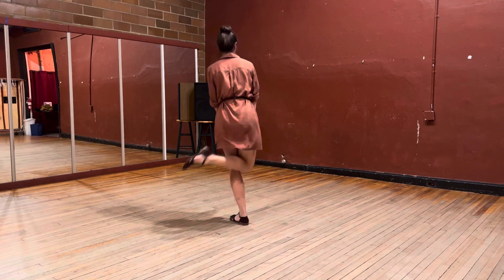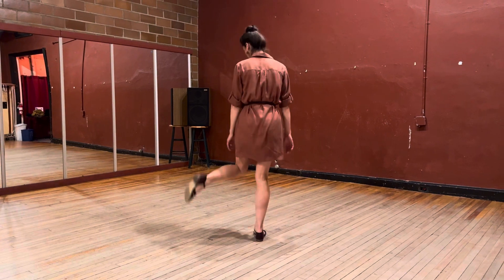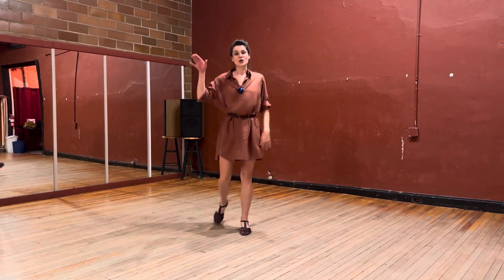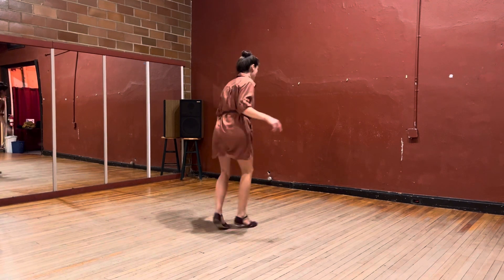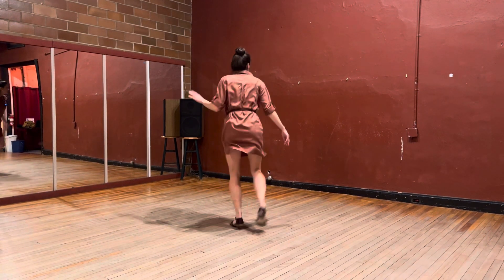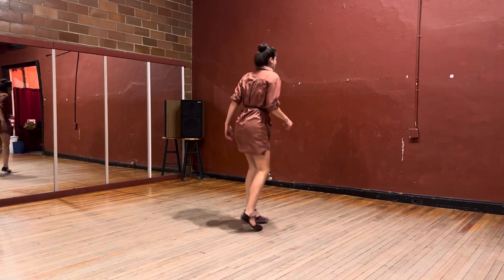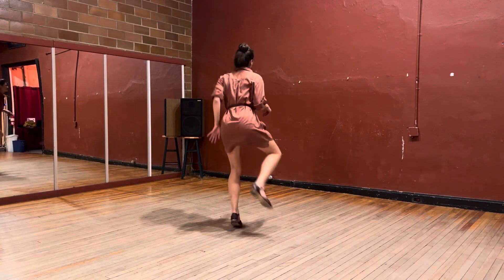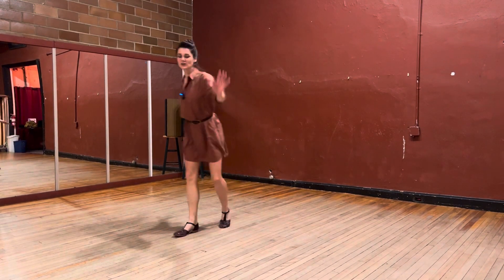Uptown Swing Solo Jazz (Charleston) 10/14/2024